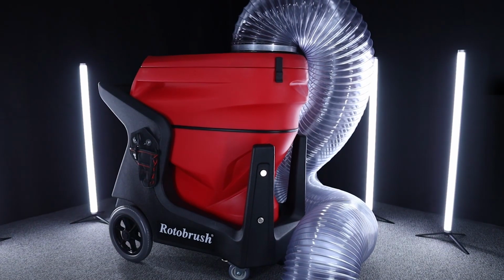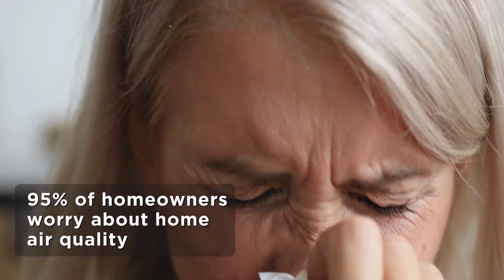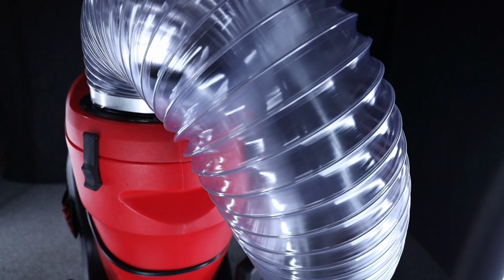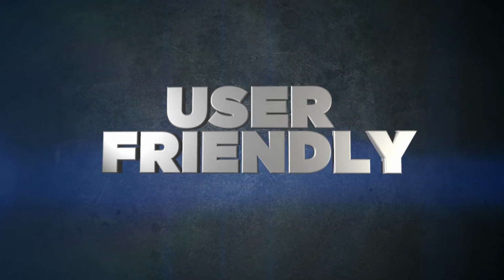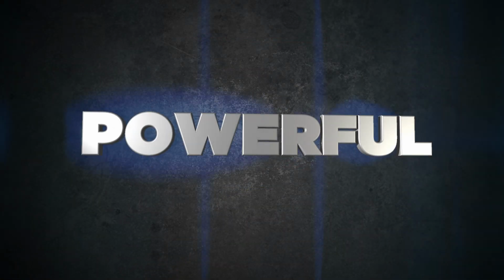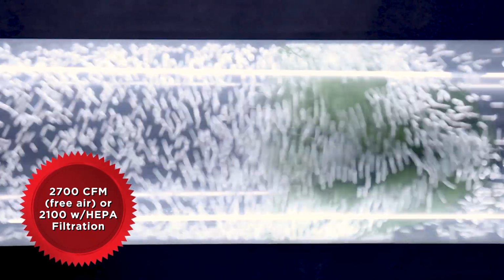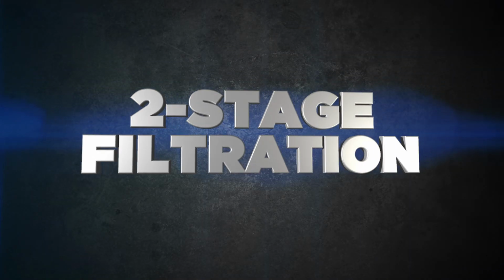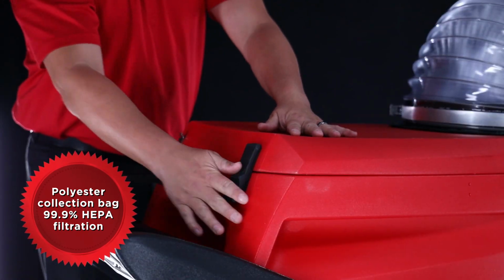Rotobrush BlowBeast Negative Air Duct Cleaning Machine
Portable and compact, the BlowBeast is unlike any negative air machine available today. Provide residential or commercial airductcleaning services.

Specifications of the BlowBeast negative air machine:
2700 CFM free air (2100 with filtration)
Total weight- 145lbs
Overall dimensions- 42"x23"x45"

Rotobrush® International, LLC, based in the Dallas-Fort Worth area, the global market leader in providing contractors with turnkey packages and unique opportunities in integrated indoorairquality and energyefficiency services and products. rotobrush is committed to its customers’ success, supporting them with world-class training, marketing and business support. rotobrush has more than two decades of experience and serves both residential and commercial markets, domestically and internationally.